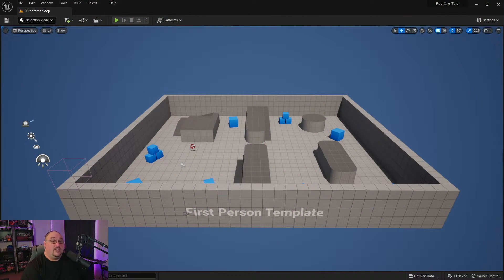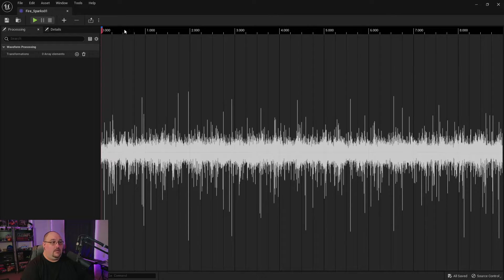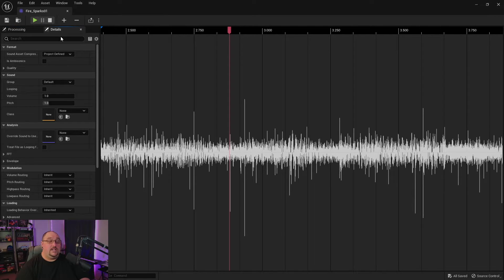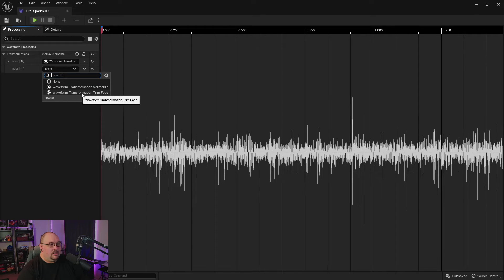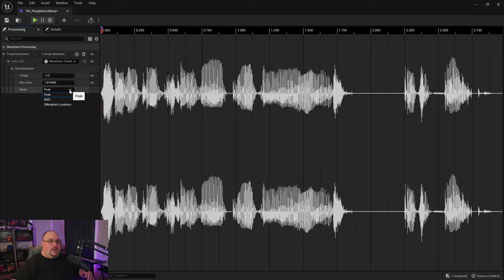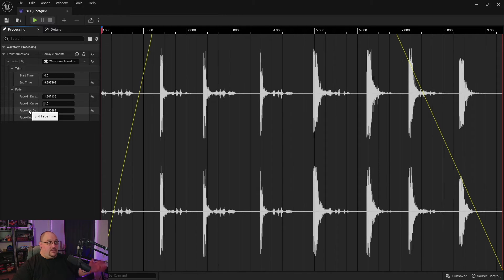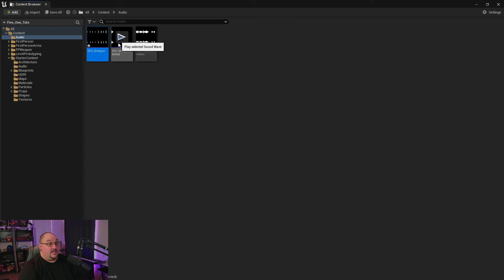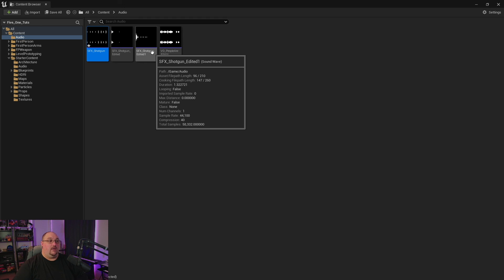Unreal Engine 5.1 | Waveform Editor